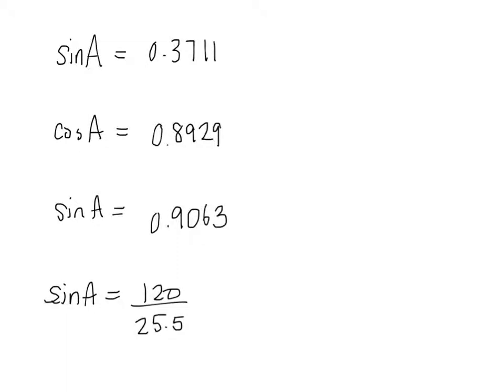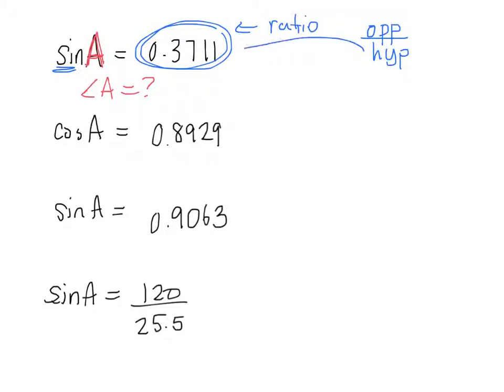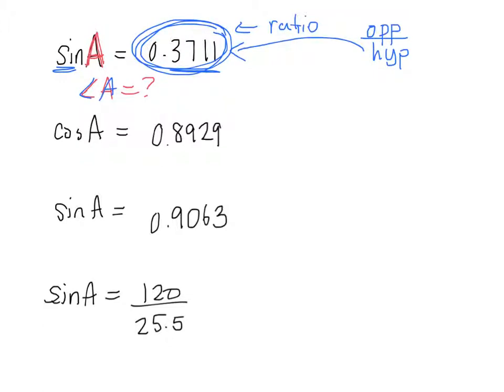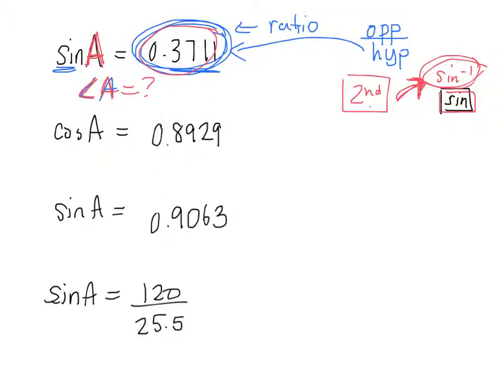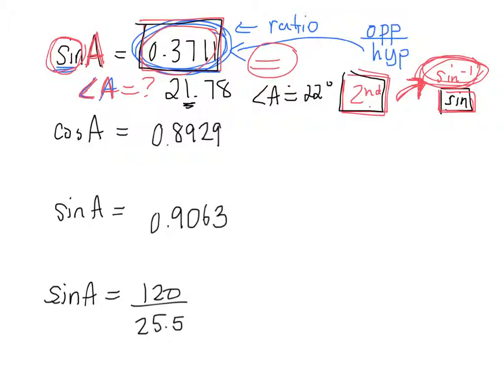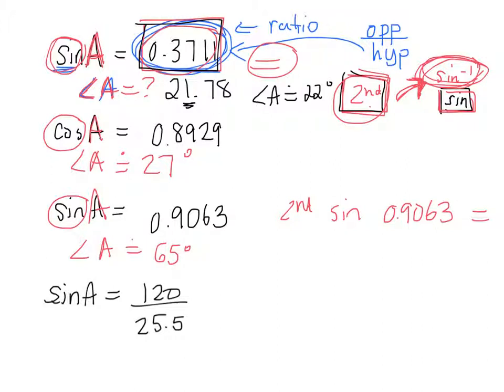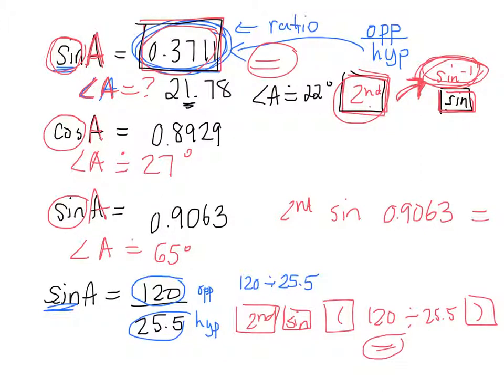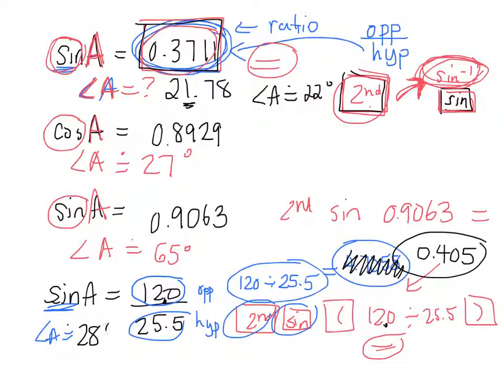How to connect ratios with unknown angles soh cah toa 7.4 gr 10 academic